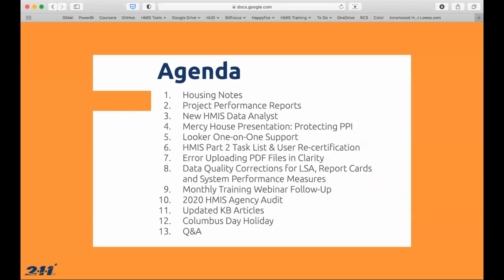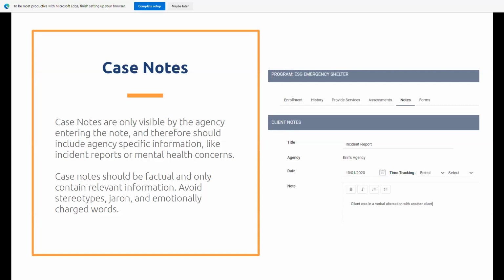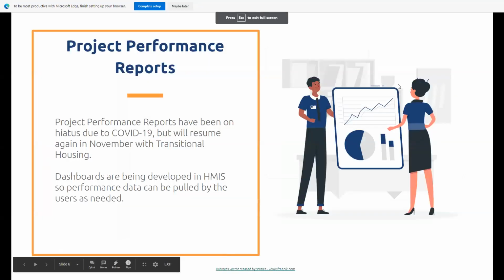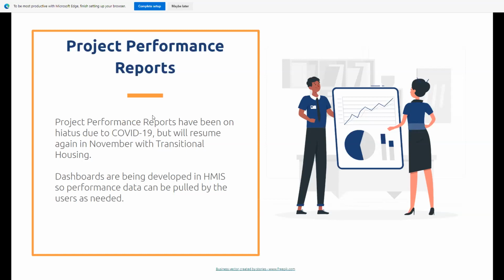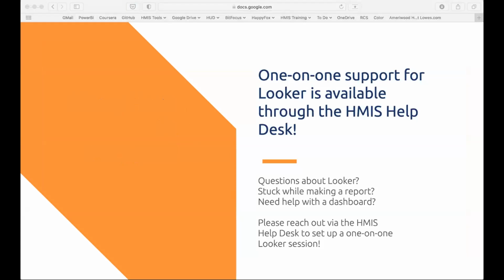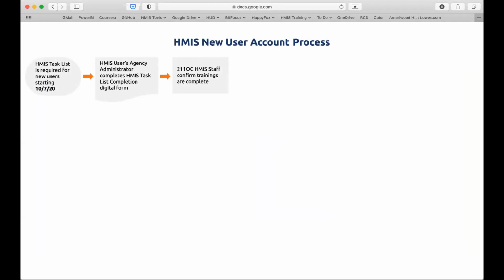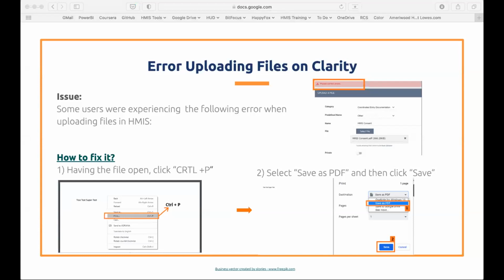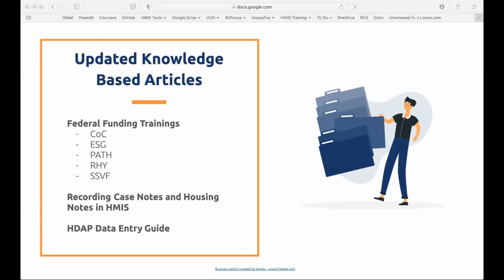October 2020 OC HMIS User Meeting Webinar